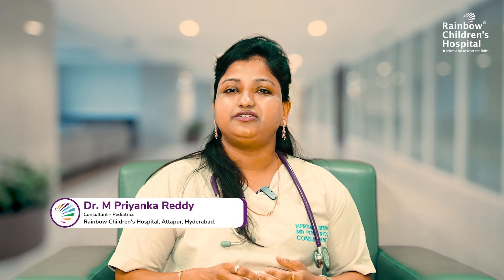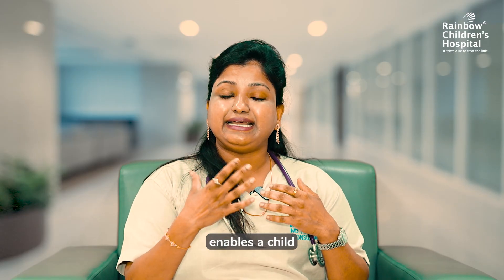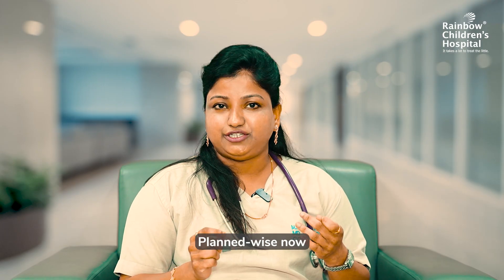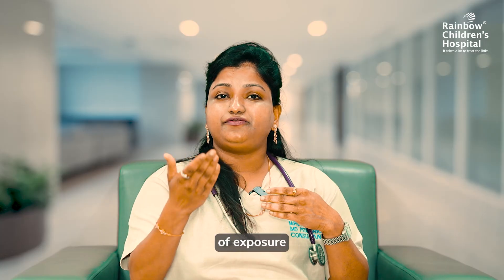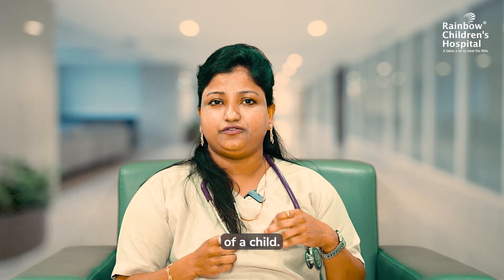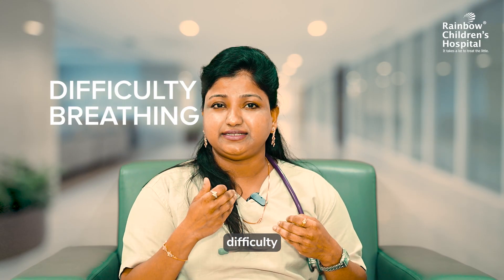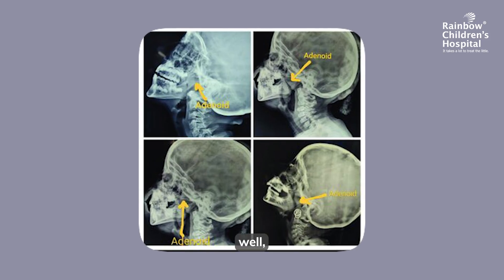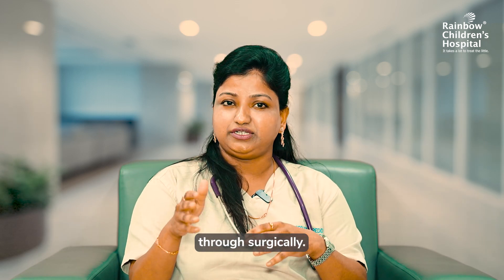Adenoids in Children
Adenoids are small tissues located at the back of the nose that help fight infections, but when they become enlarged, they can cause breathing difficulties, snoring, and repeated infections in children.

In this video, Dr. Mulamalla Priyanka Reddy, Consultant - Pediatrics, Attapur Clinic, Hyderabad, explains what adenoids are, common symptoms of enlargement, and the treatment options available to ensure your child’s healthy growth and comfort.